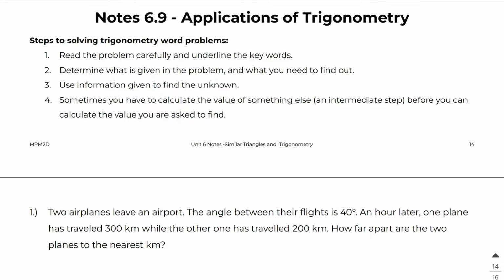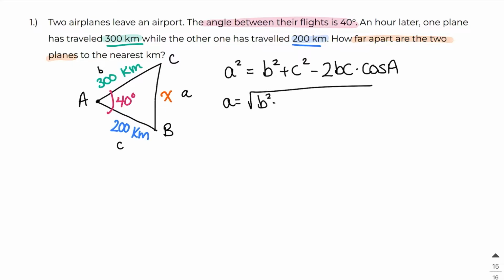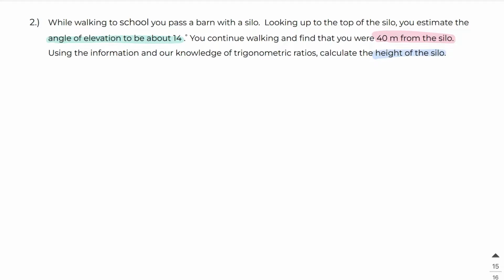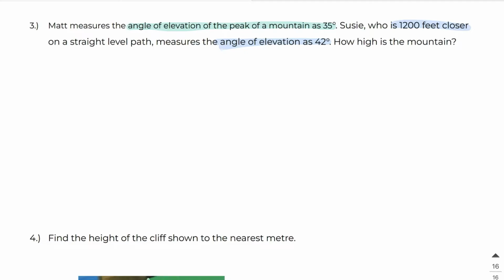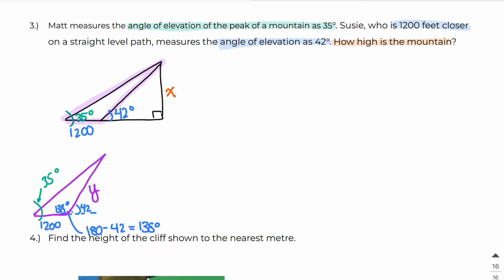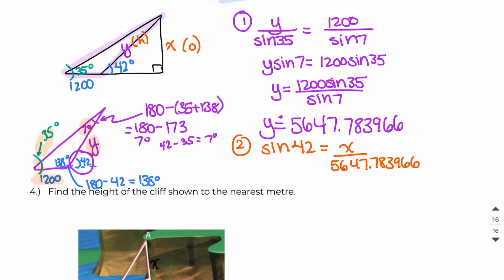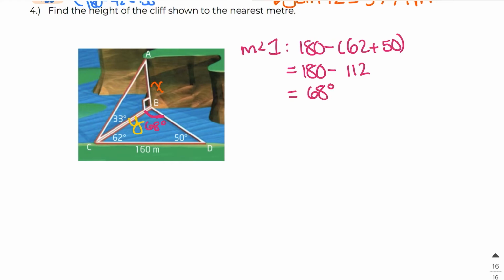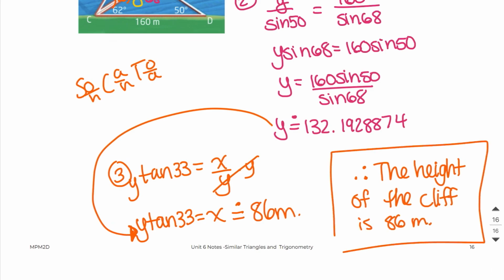Video #6.9 - Applications of Trigonometry